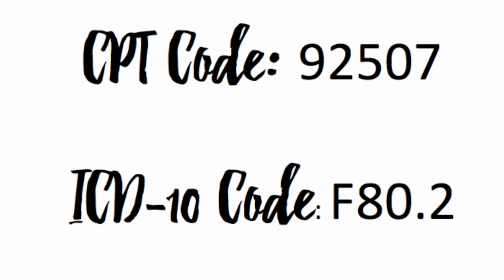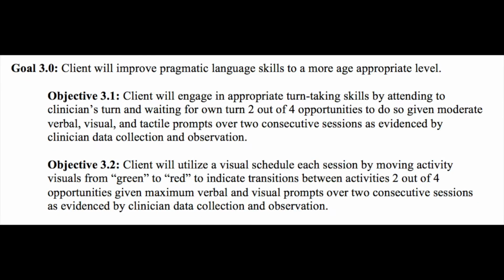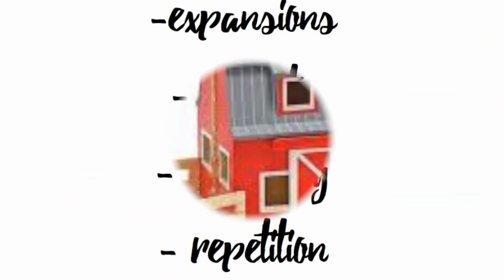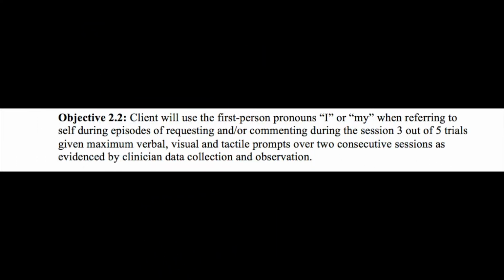Maddie Murrell Ted Talk SLP 590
Preschool age client (3 years, 10 months) with receptive and expressive language goals.